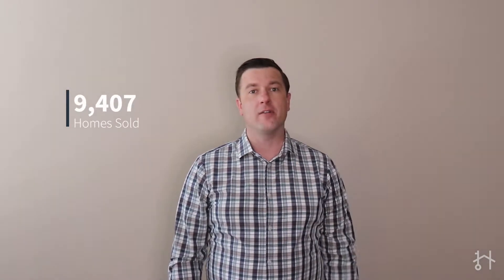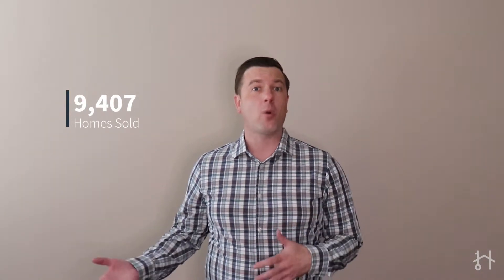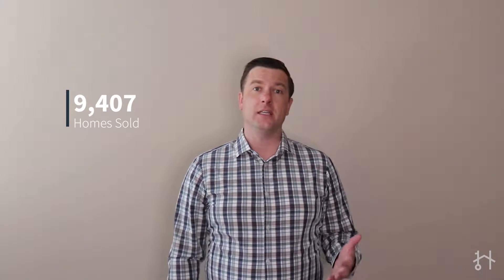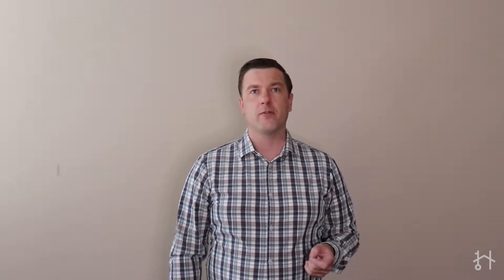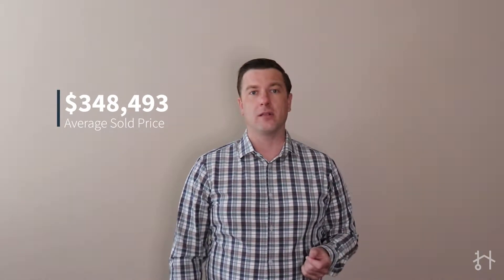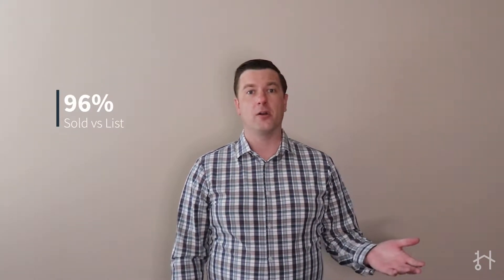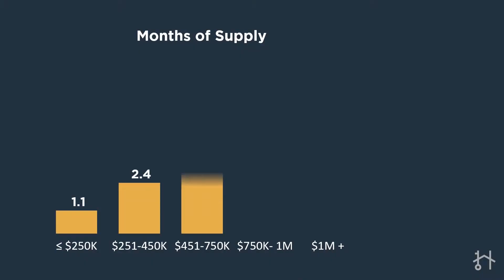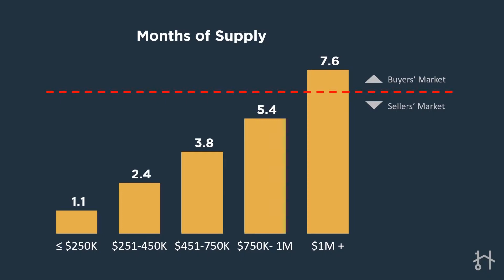DFW Real Estate Market Update - June 2019 - with Matt Haistings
In this update, we look back at the activity for the past month and look at the current real estate inventory in the DFW real estate market.  Plus, some of Matt's thoughts on the market.

Some market highlights:
*** Single Family home sales are up from this same month in 2018.
*** It's still a Sellers market for the main market segments
*** The Luxury market is still pretty soft - it's a Buyers Market with a lot of inventory and many choices for today's buyers

If you're looking for a home, check out our Home Search Portal Unlike Zillow and Trulia, we only show you homes that are Active status and available for purchase.  Plus, you can request showings online.